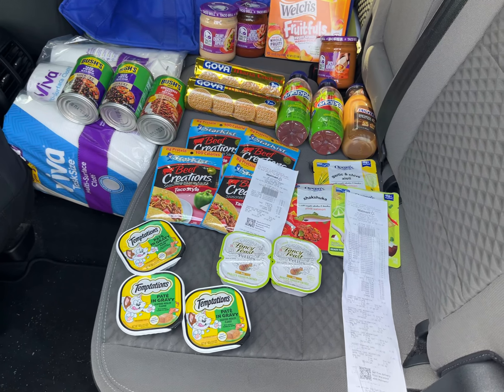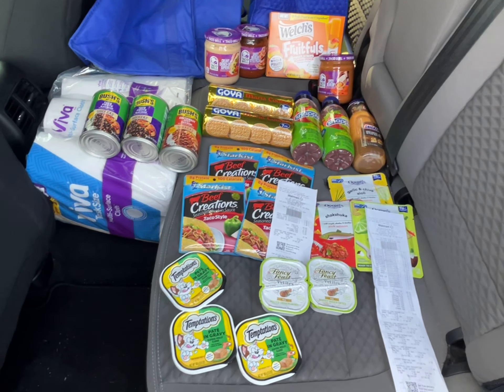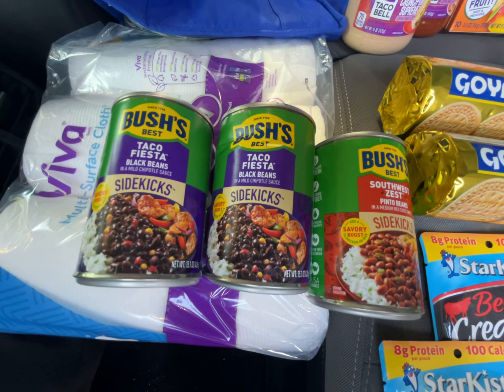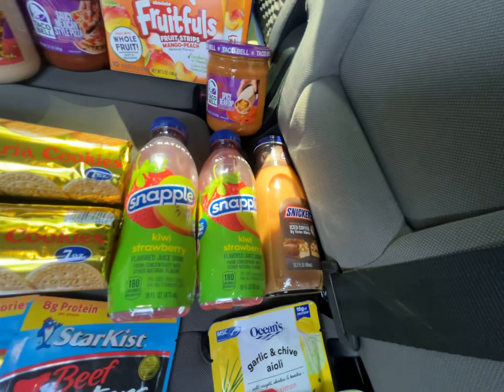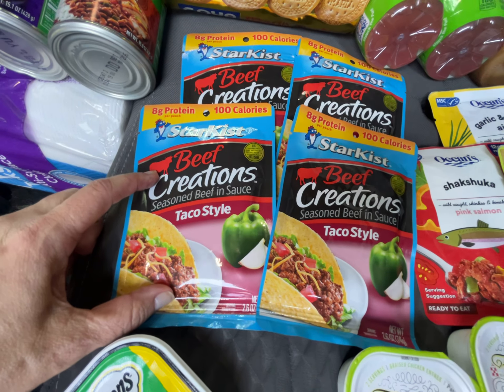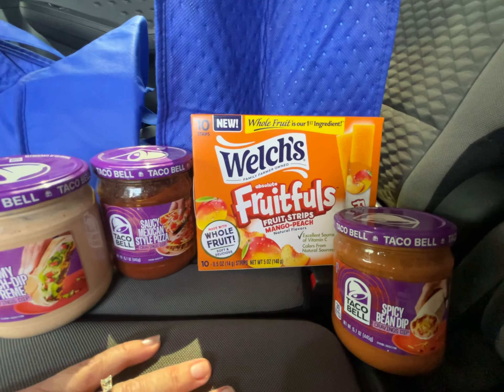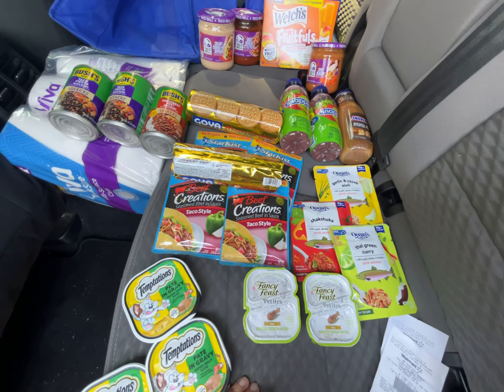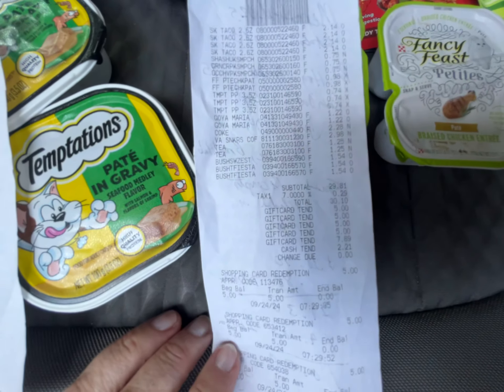Walmart haul- low cost items to finish your bonuses. Come see what I have been up to!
I finished 2 bonuses! Come see today's Ibotta & Shopkick haul. There is a tiny bit of Swagbucks & Checkout 51 as well.

Shopkick (Receipts can be 14 days old)    KICK435818

Fetch: NM3WH

You will never know how much it means to me.

As always, check to make sure you've got the deals before you head to the store. Take a picture of the deals before going in in case you have to write a support ticket.

I use the following apps on every, single receipt. Trust me, it adds up!

All the APPS I use:
All receipts including Walmart:
1) Receipt Hog (Receipts can be 14 days old)
2) Receipt Pal (Receipts can be 7 days old)
3) Fetch (Receipts can be 14 days old)   NM3WH
4) CoinOut (Receipts can be 72 hours/3 days)  No referral system
5) Receipt Jar (Receipts can be 7 days old)
6) Bing (Receipts can be 14 days old)
7) Merryfield (referral plan “taking a time out”)
8) Pogo (Receipts can be 14 days old)  2LM5B
9) Merryfield (Receipts can be 7 days old) (Taking a “time out” from referrals)
9.5) Bing rewards app. This will generally give you money for offers like Shopmium or Alexa, but you do not need to add offers.
10) Frisbee (Receipts can be 14 days old)
11) Copper

2) Scan Walmart receipts into your free Walmart app and add to purchase history via the UPC scanner in the upper right hand corner (Receipts can be 6 month old)

12) Shopkick (Receipts can be 14 days old)    KICK435818
13) Join the IQ app for mobile surveys:

Thank you, Shopkick! Join Shopkick:  KICK435818